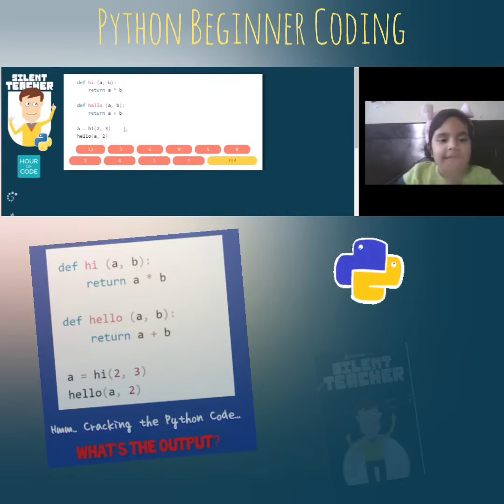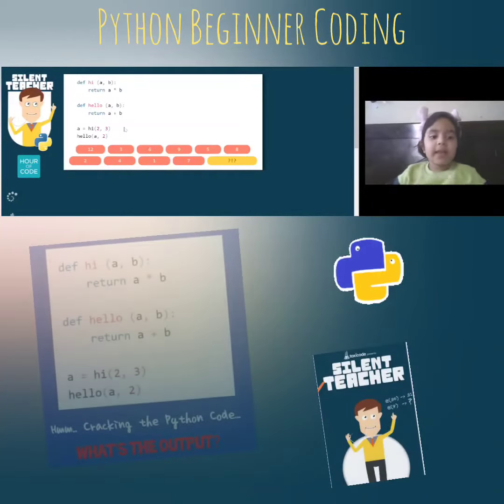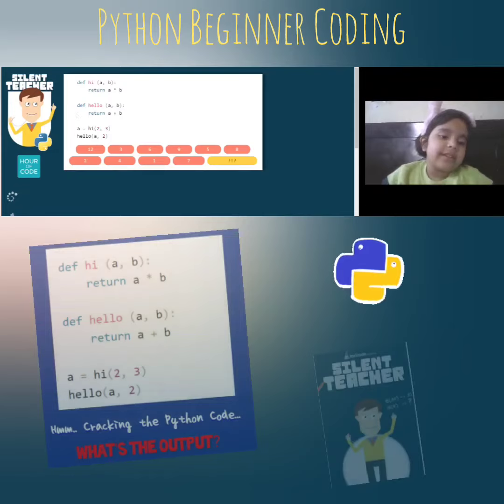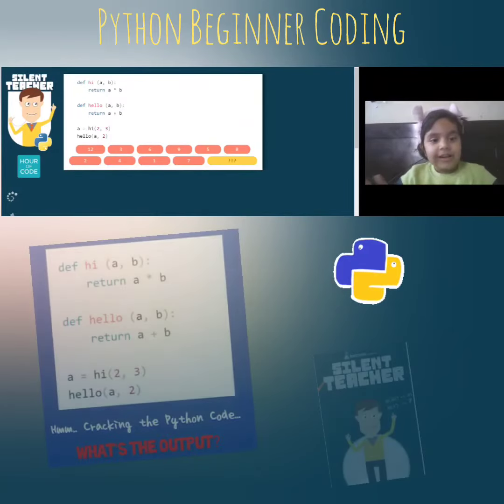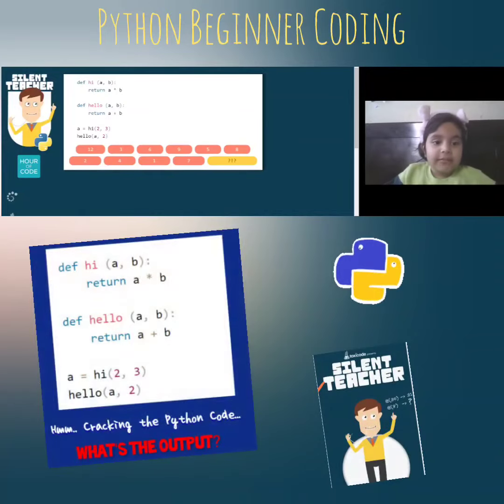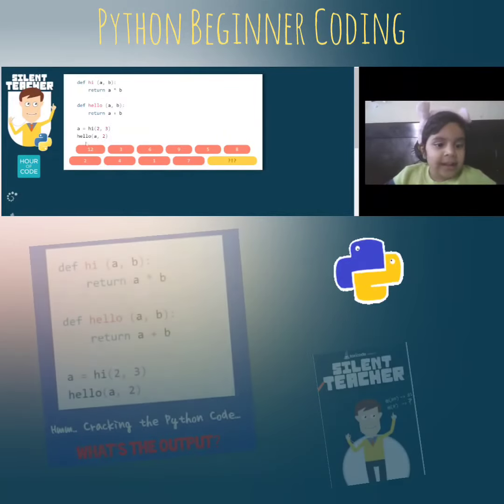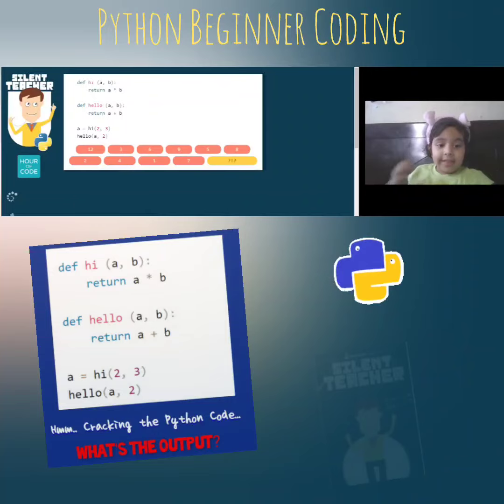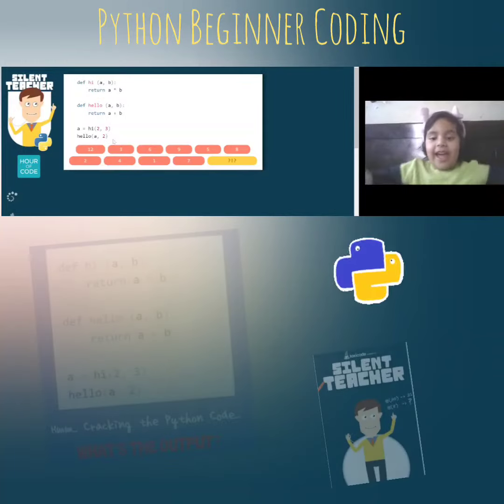Crack the Code.....What's the output? Any Guesses? Python Coding Beginner projects Use of Functions